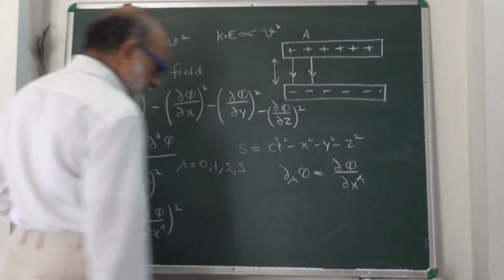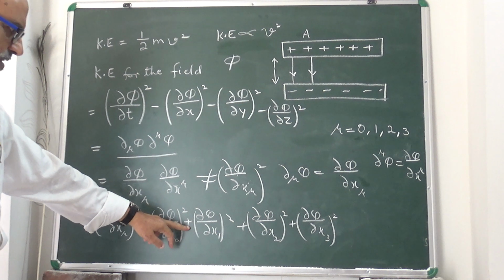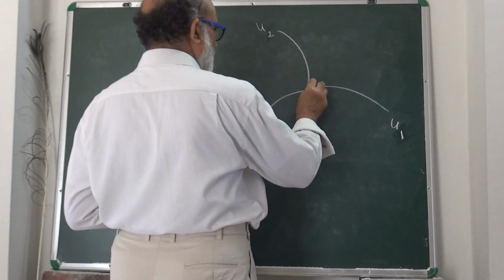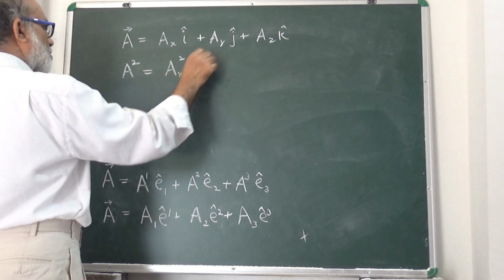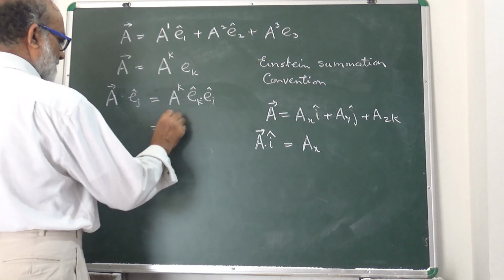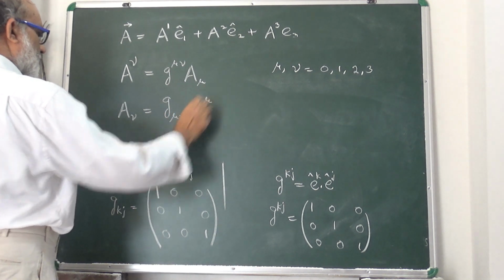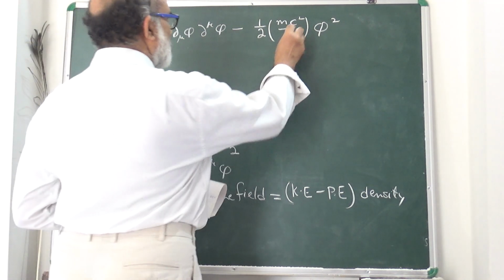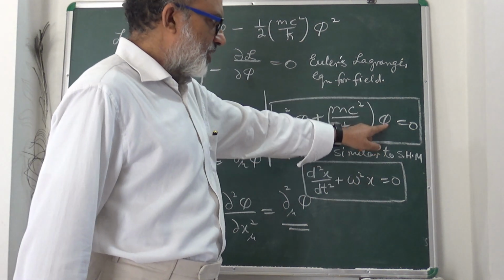UNDERSTANDING HIGGS MECHANISM Lecture-4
This is a series of lectures on Understanding Higgs Mechanism by Prof M Masroor Ahmed,Department of Physics,Mirza Ghalib College. Gaya
Lecture-4